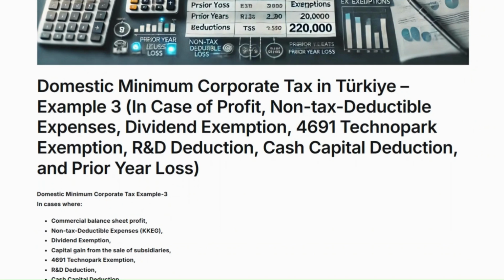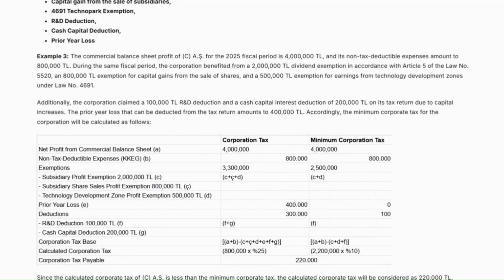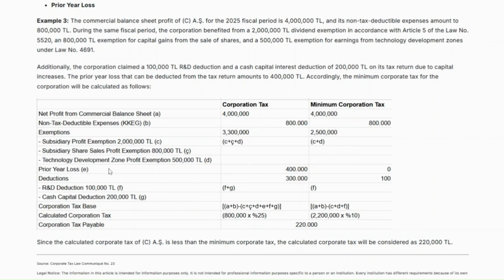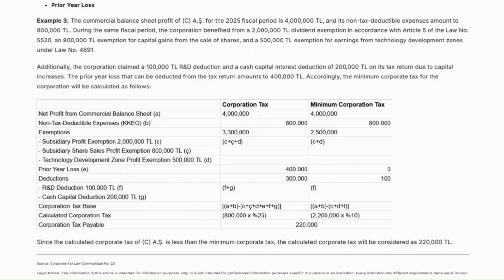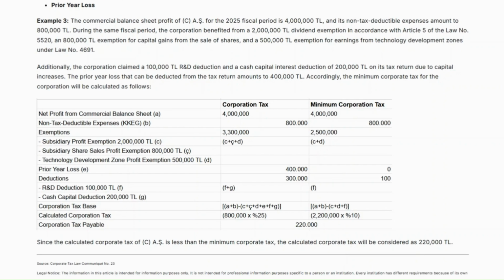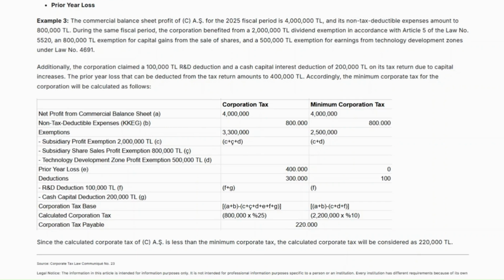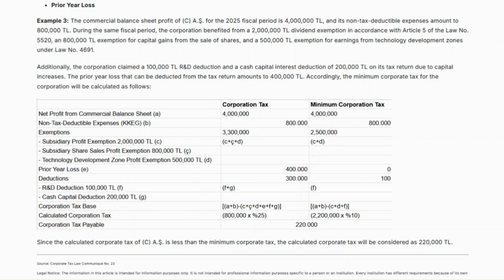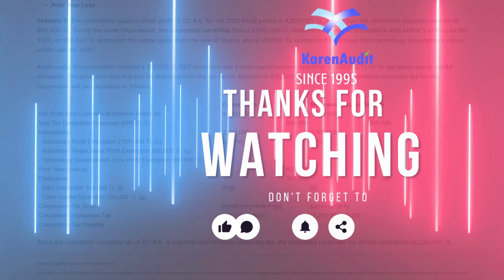Domestic Minimum Corporate Tax in Türkiye Part 2 - Examples 3 and 4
In this video, we dive into Türkiye's upcoming Domestic Minimum Corporate Tax application, set to begin in 2025. I'll explain this issue with two examples involving specific situations.

With these examples, we’ll see how the minimum corporate tax compares to the standard corporate tax, and why companies need to understand these differences to comply with new regulations.